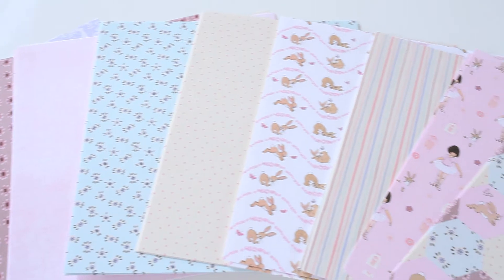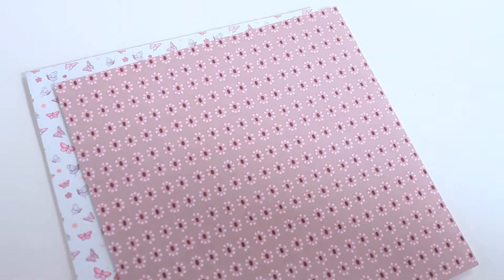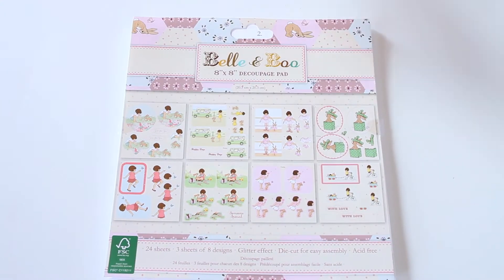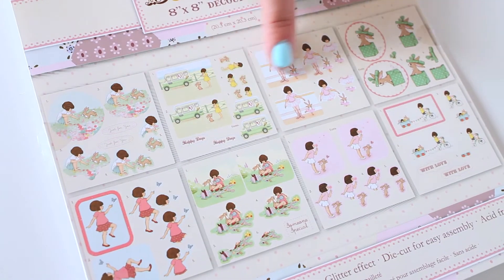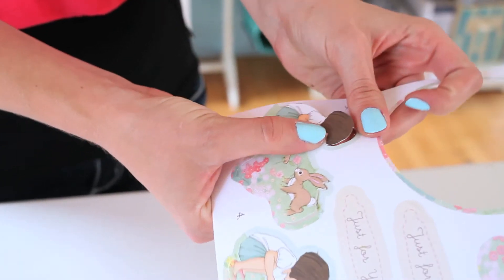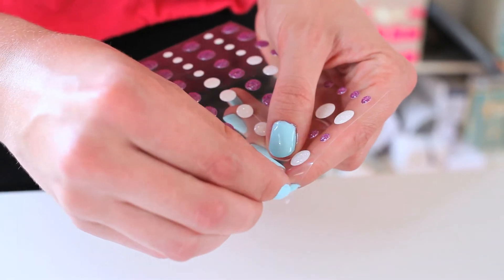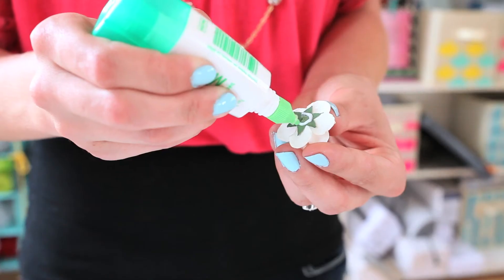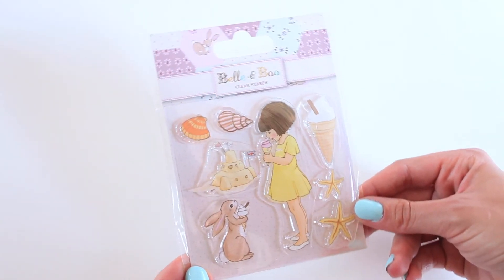Trimcraft Belle & Boo Collection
This adorable paper crafting collection from Trimcraft is based on a children's story book from the UK! It's about a lovable duo Belle and her bunny friend Boo. With its soft colors, florals and friendly illustrations, this collection is loved by any adult or young crafter!